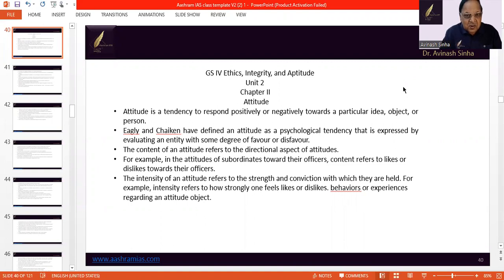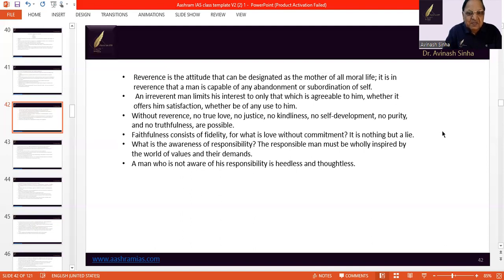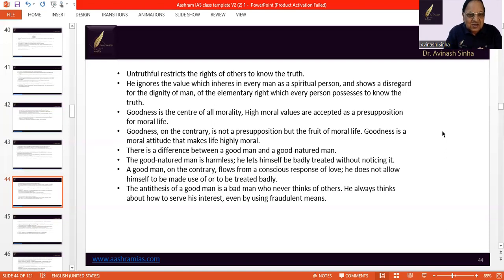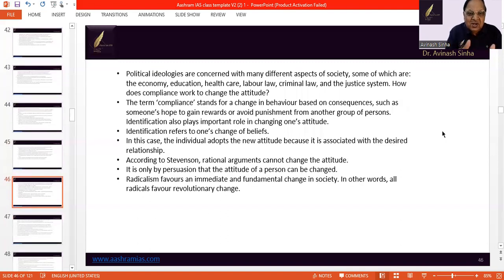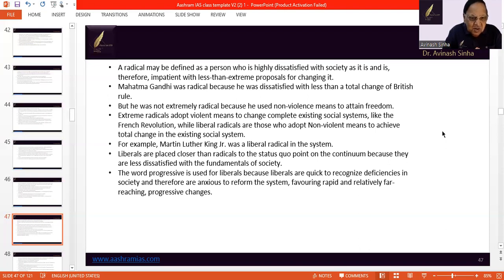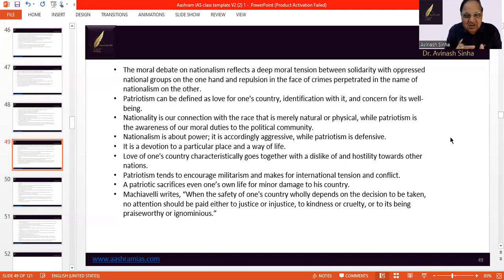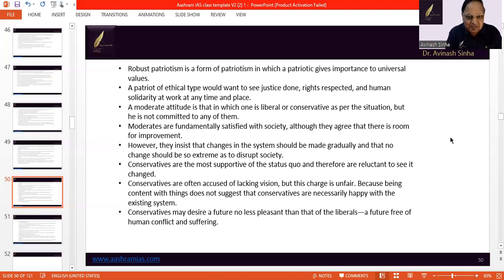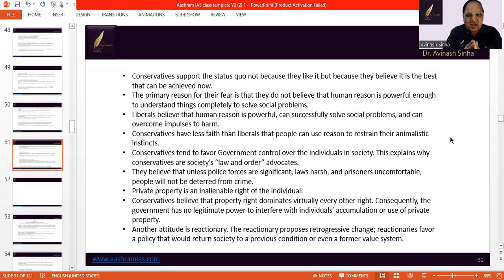Unit 2 : Attitude